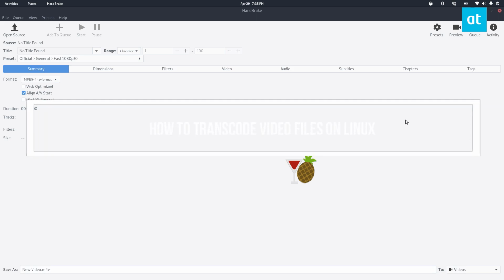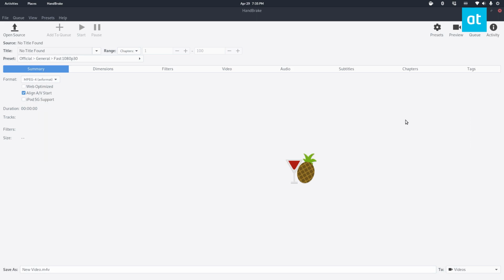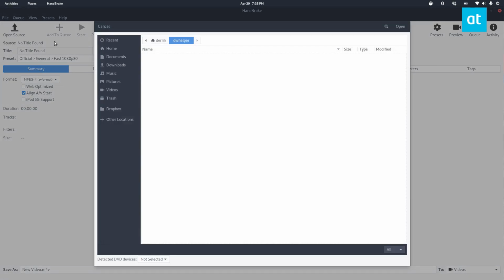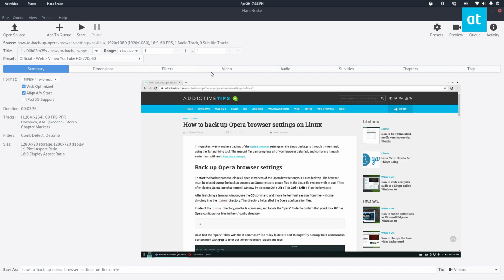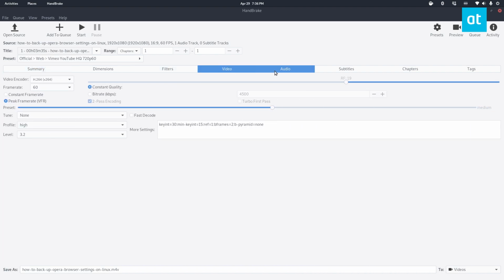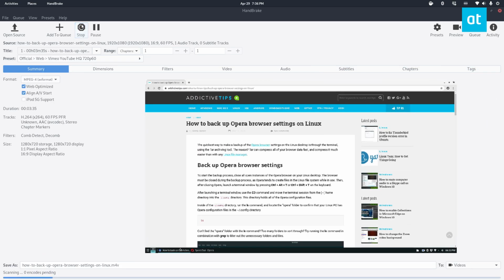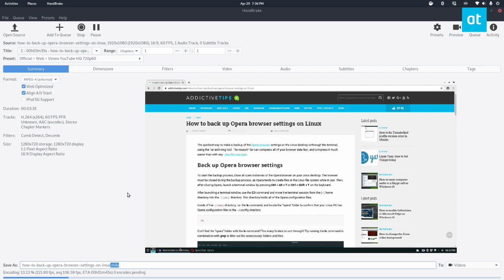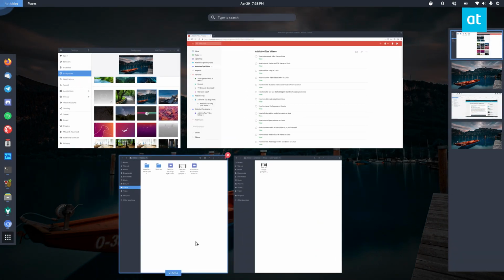How to transcode video files on Linux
Do you have some video files you want to transcode into a different format on your Linux PC? Unsure about how to do it? We can help. Follow along with this guide as we show you how to transcode video files on Linux